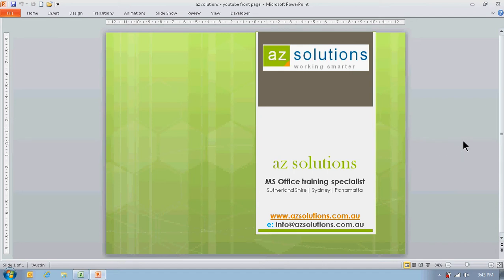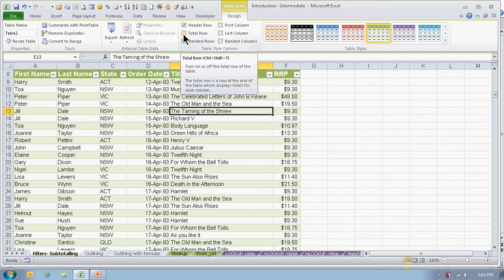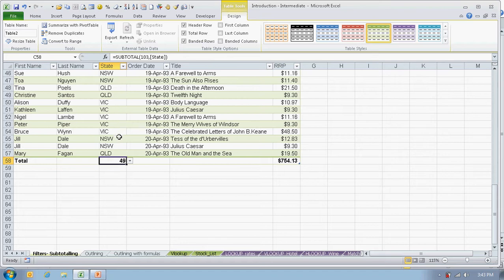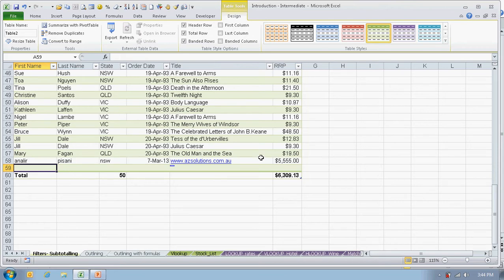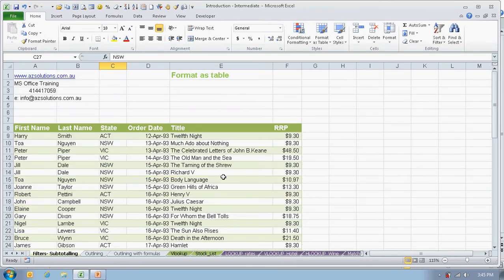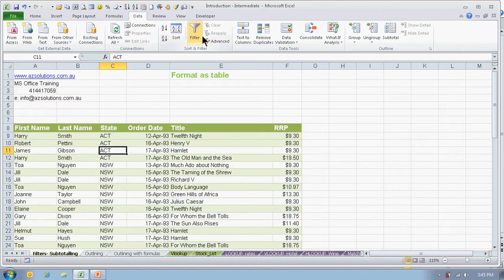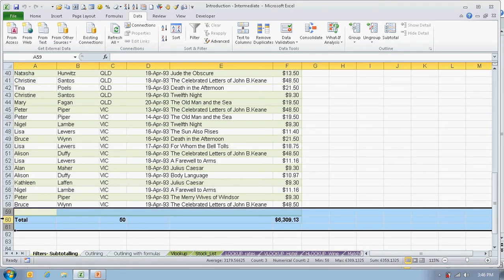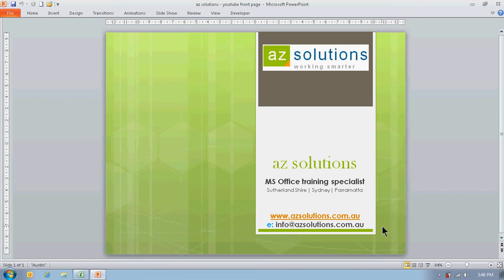Using Excel Format as Table with Subtotaling - Subtotaling is greyed out in Excel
What to do when Subtotalling is greyed out. You may have the format as table feature active. You will need to Select Covert to Range.

If you spend a lot of time grouping like information a Pivot Table would be good to know.

Instructor-led training available in Sydney NSW.